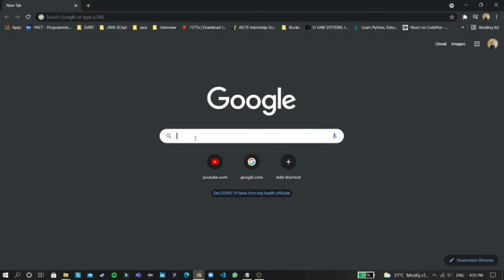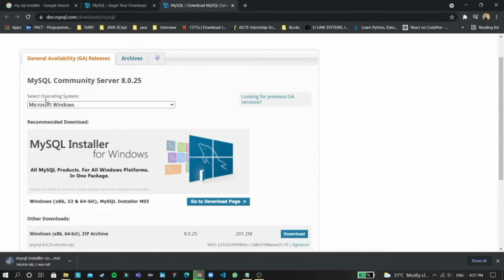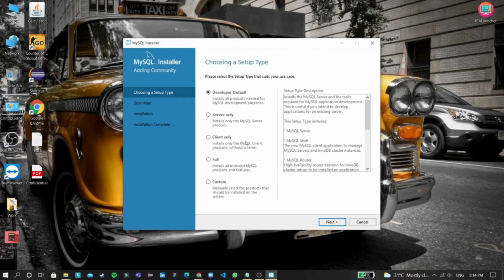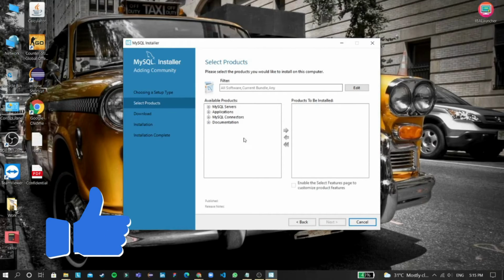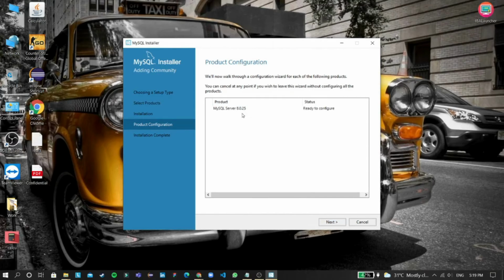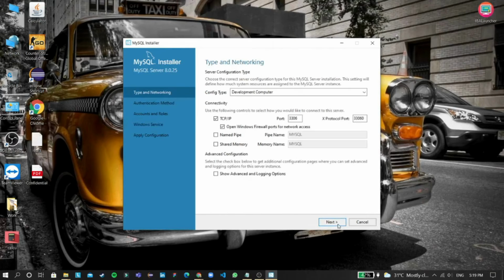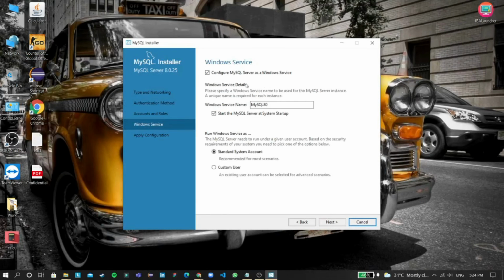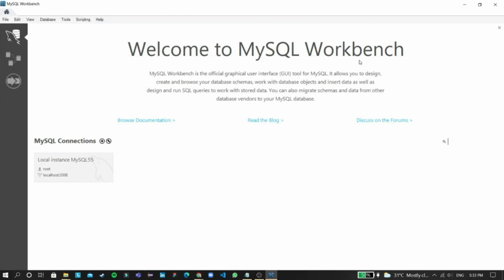How to Download and Configure MYSQL Database on WINDOW 10 step by step| Latest Version Of MYSQL 2021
In this video I am going to show how to Download , Install and Configure MYSQL Database in our Windows 10 operating system step by step.
After watching this video you will be ready with MySQL database and workbench working at the end.

Comment down if this video was helpful to you!!!